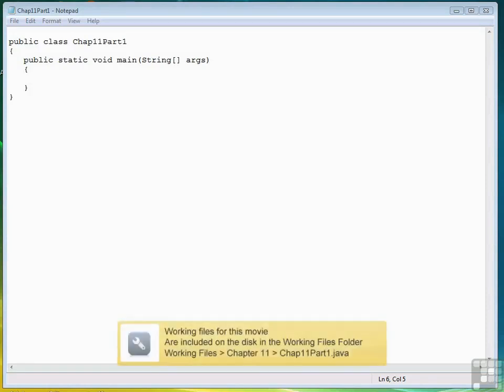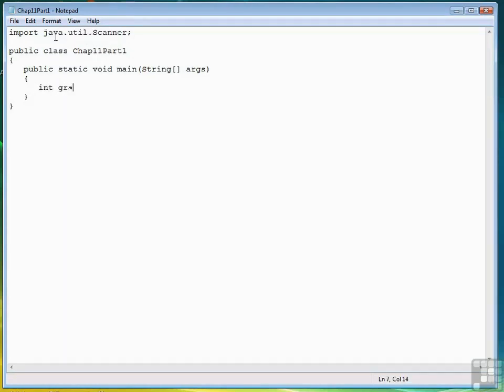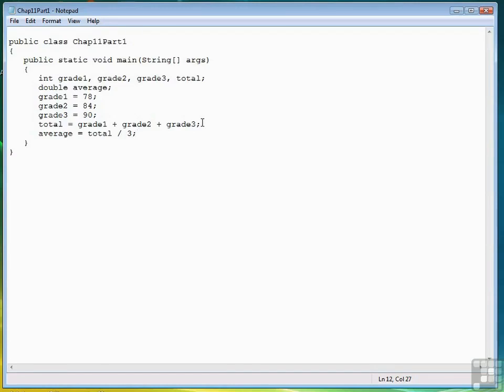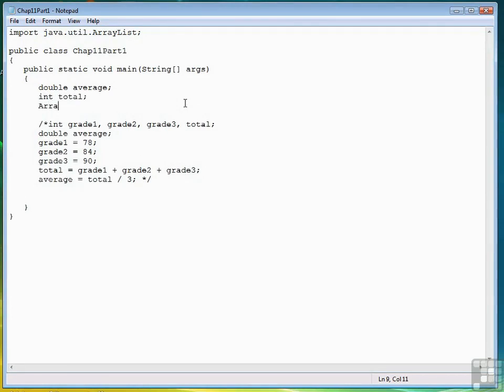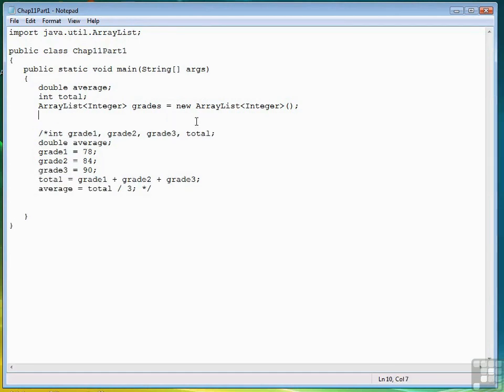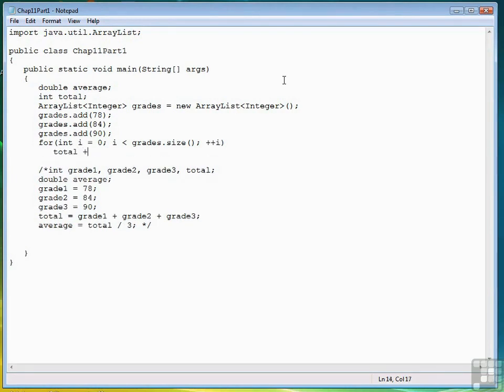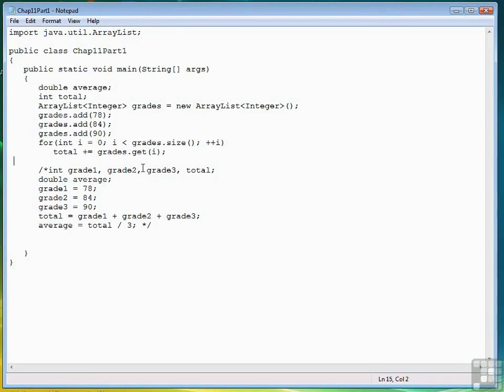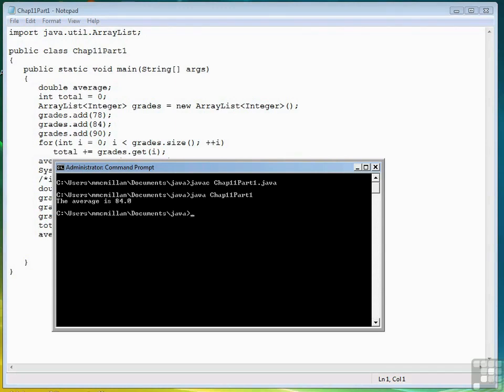11 01 ArrayList Introduction